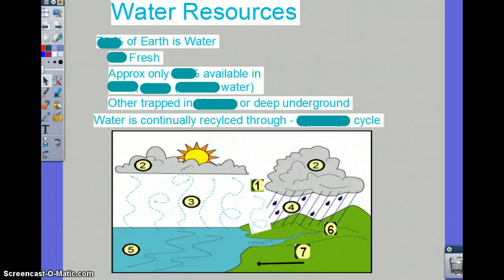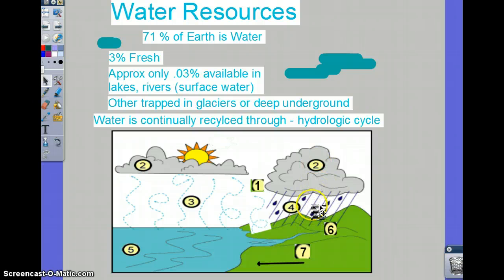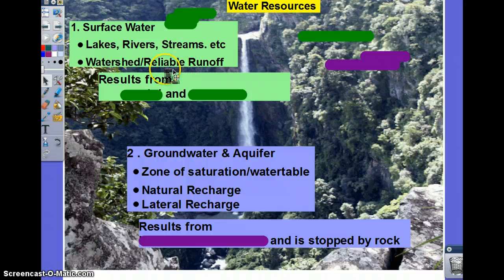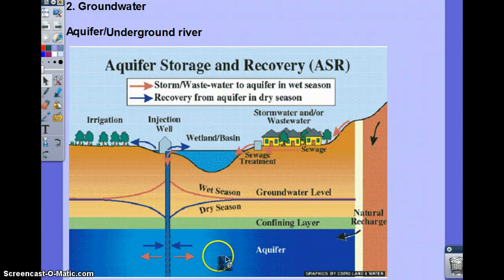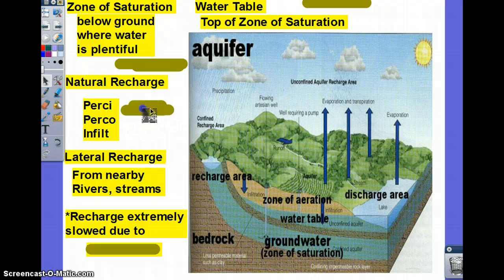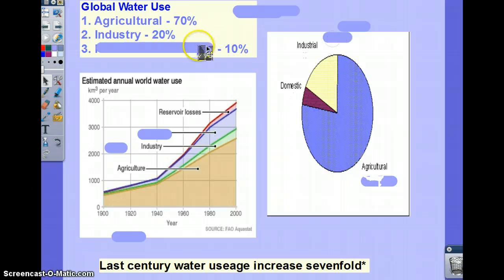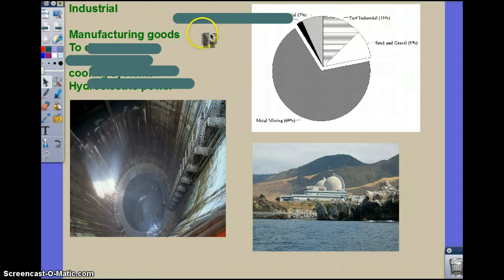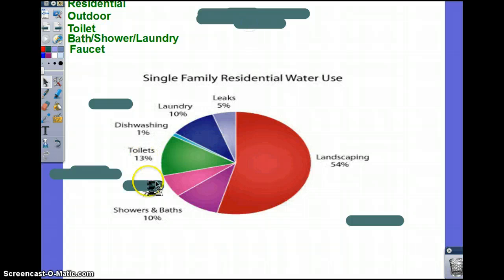Unit 7 Water Resources and Use AP Environmental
Unit 8 Water Resources and Use AP Environmental